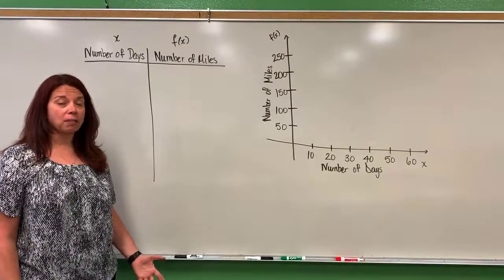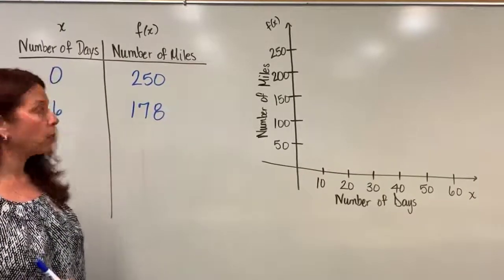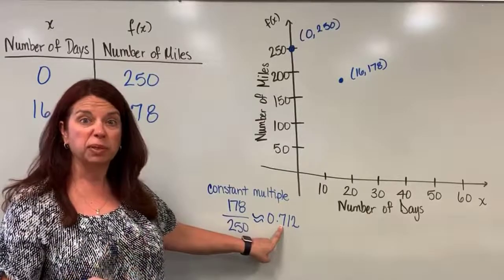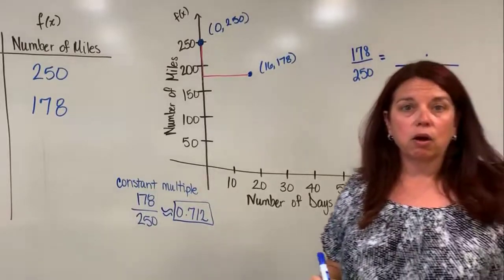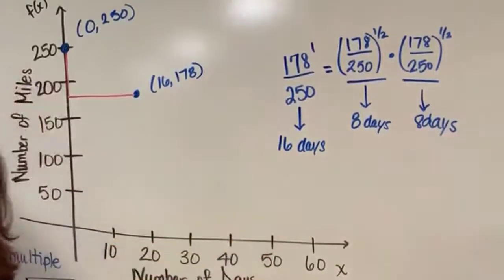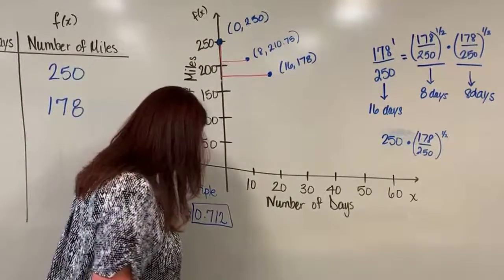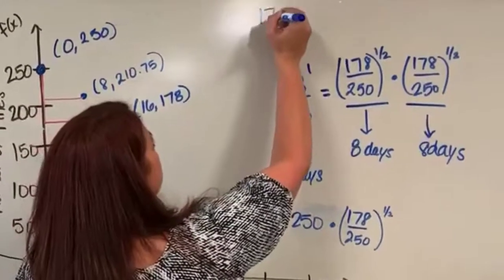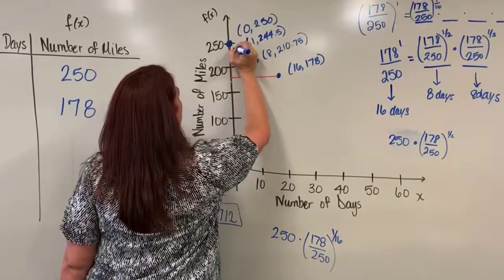Change by a Constant Multiple